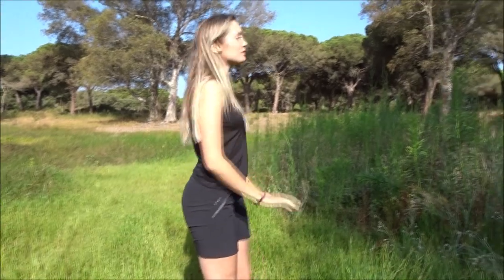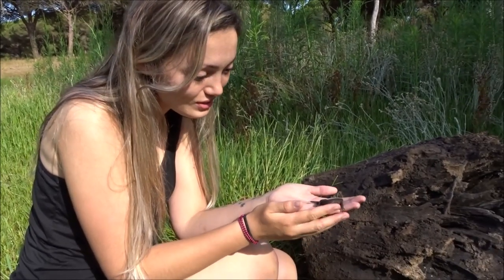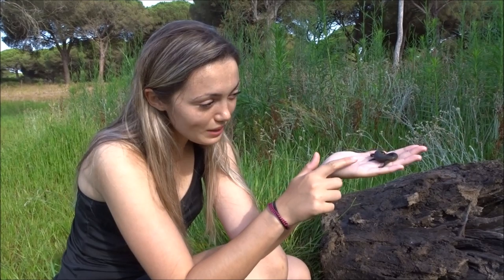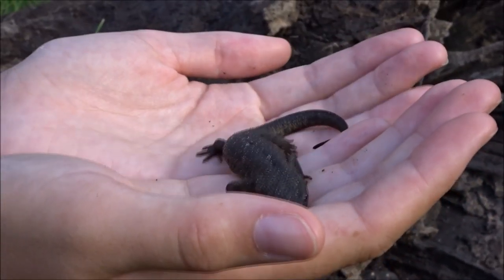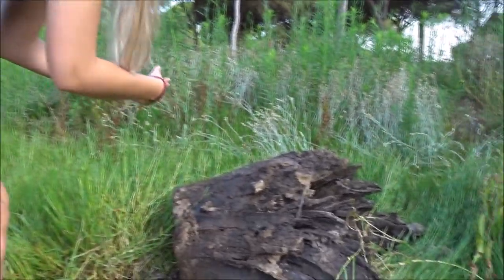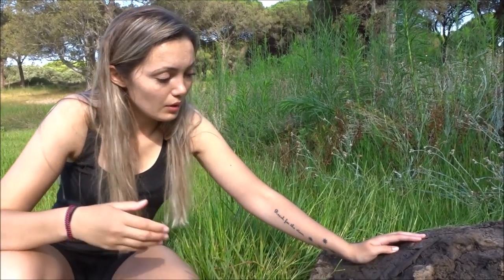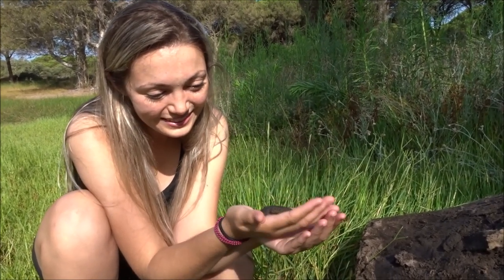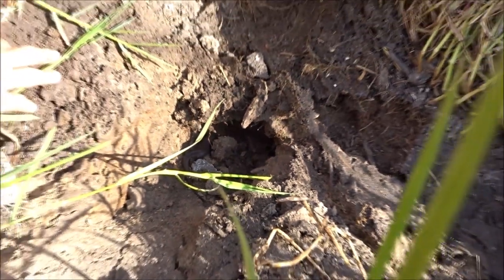WE FOUND NEWTS!!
Hey Wild Ones,

In today's video I visit Cádiz, a province in Spain. I really wanted to find newts, a special species of salamander and we did!

Camera: Oscar Lopez